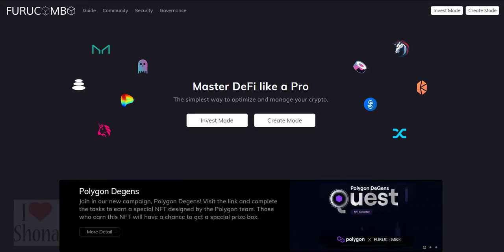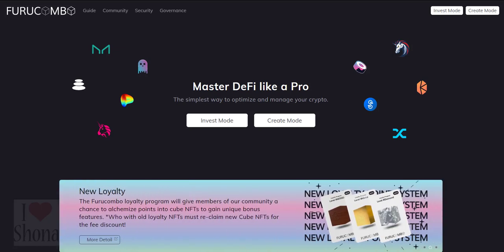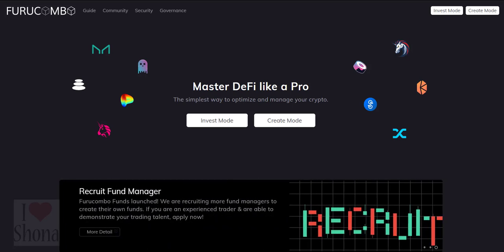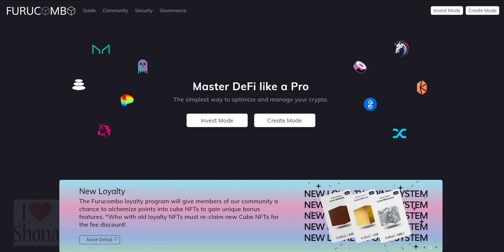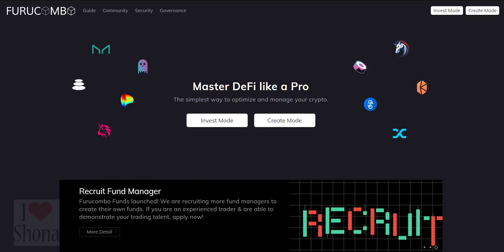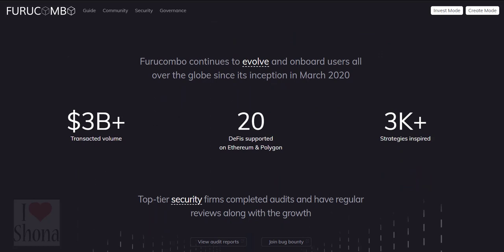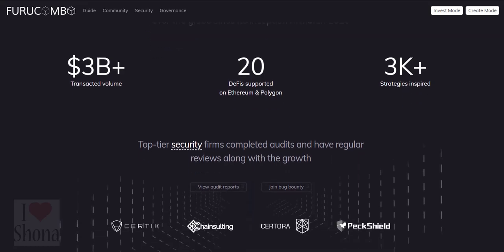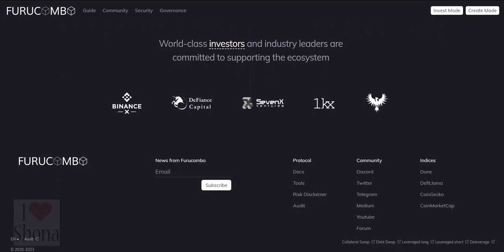🔥 🔥𝐅𝐮𝐫𝐮𝐜𝐨𝐦𝐛𝐨 𝐢𝐬 𝐚 𝐭𝐨𝐨𝐥 𝐛𝐮𝐢𝐥𝐭 𝐟𝐨𝐫 𝐞𝐧𝐝-𝐮𝐬𝐞𝐫𝐬 𝐨𝐩𝐭𝐢𝐦𝐢𝐳𝐞 𝐭𝐡𝐞𝐢𝐫 𝐃𝐞𝐅𝐢 𝐬𝐭𝐫𝐚𝐭𝐞𝐠𝐲 𝐛𝐲 𝐝𝐫𝐚𝐠 𝐚𝐧𝐝 𝐝𝐫𝐨𝐩 𝐦𝐞𝐜𝐡𝐚𝐧𝐢𝐬𝐦.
🔥🔥𝐰𝐡𝐚𝐭 𝐢𝐬 𝐅𝐮𝐫𝐮𝐜𝐨𝐦𝐛𝐨
Furucombo is a tool built for end-users to optimize their DeFi strategy simply by drag and
drop mechanism. Just like building your own DeFi legos, but users don’t need to know
how to code. Furucombo visualizes complex DeFi protocols into cubes. Users just need to
enter inputs/outputs and set up orders of the cubes (we call this a “combo”), then Furucombo
will package all the cubes into one transaction and send out. This is a great tool for people
who want to perform actions across different protocols, especially those who want to leverage flashloan.
What is the risk of using Furucombo?
Invest mode
Most of pools are developed and deployed by external DeFis (e.g. Uniswap, Yearn, etc)
and are subject to their smart contract risks. Currently only the smart contracts of the auto-invest
Farms are developed be Furucombo team and those contracts have been audited.
Create mode
On Furucombo, we use a proxy contract and handler contracts to execute

your transactions
across different DeFi protocols. Once the transaction is executed successfully, the proxy contract
sends all the funds back to your wallet. That being said, the proxy contract does not hold any funds.
total supply 100 million  all time high $6.97   all time low $0.01
 and MORE top crypto projects
tips,
 projects you want reviewing
百思买   龙     蜻蜓   八  密码
Bǎisīmǎi  Lóng Qīngtíng Bā  Mìmǎ
Top cryptocurrency channel such as Best Buy and OnlyFans can be easily found through a simple Google
 or YouTube search. Crypto Calculator  platform, Target crypto best buys any amazon , ebay ,yahoo mail,
 gmail, wordle, Facebook ,fox news crypto any  weather
TOPBestBuyYoutubeOnlyFans CRYPTOanyWeather
In order to make the best financial decision that suits your own needs, you must conduct your own research and seek the advice of a licensed financial advisor if necessary.